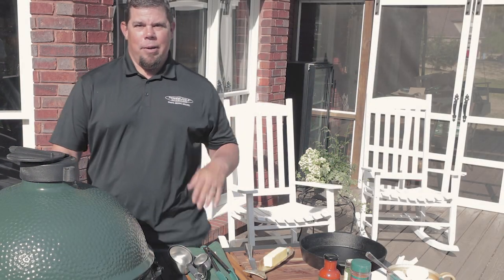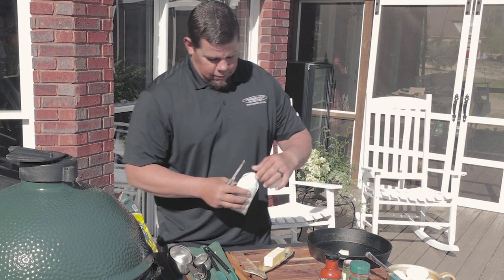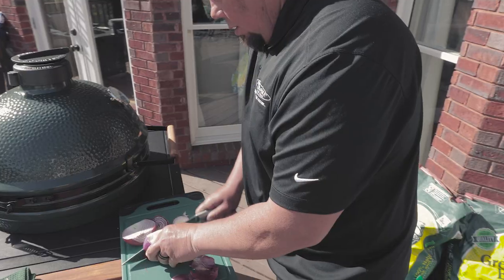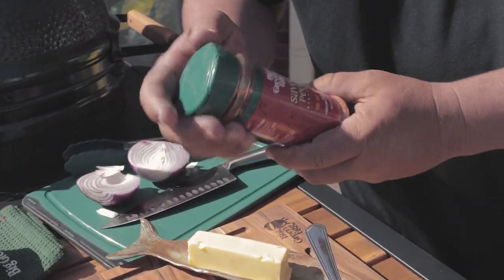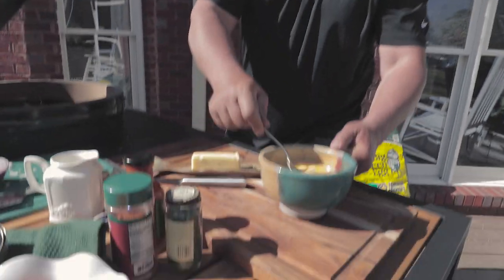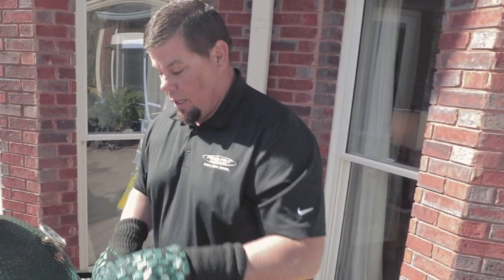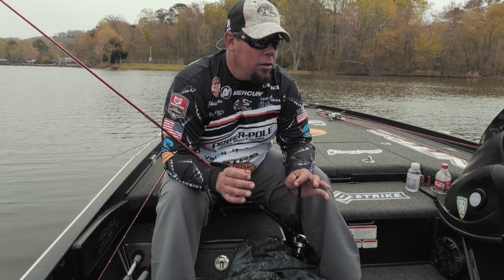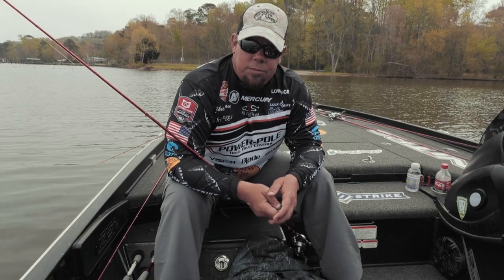Venison Sausage, Egg and Cheese Breakfast Bake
Chris Lane shares his recipe for his Venison Sausage, Egg and Cheese Breakfast Bake.